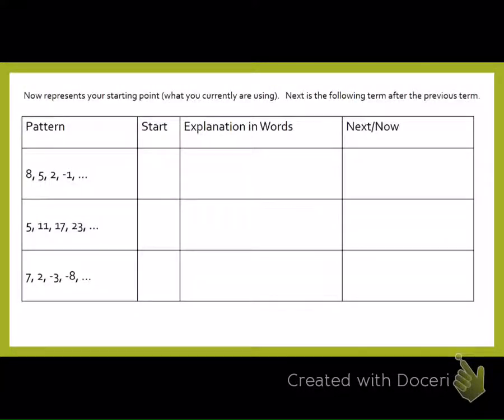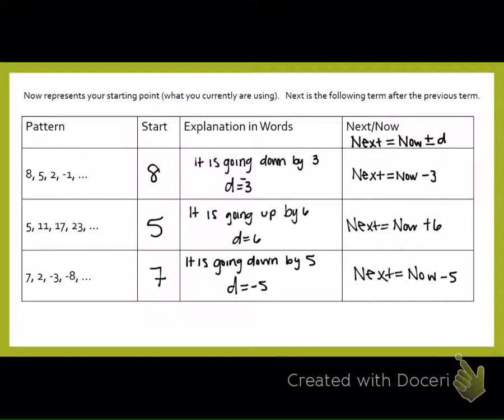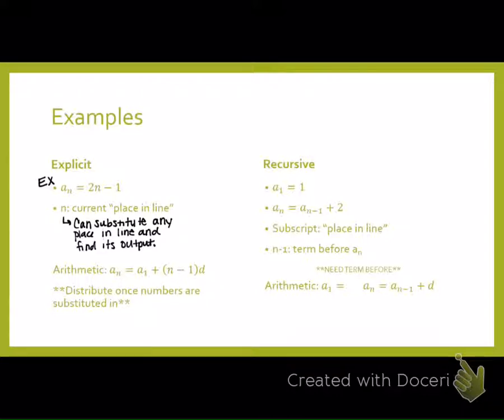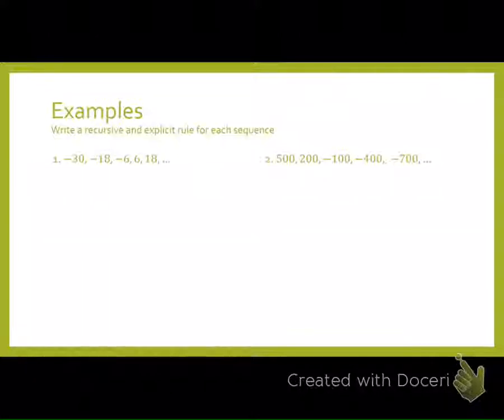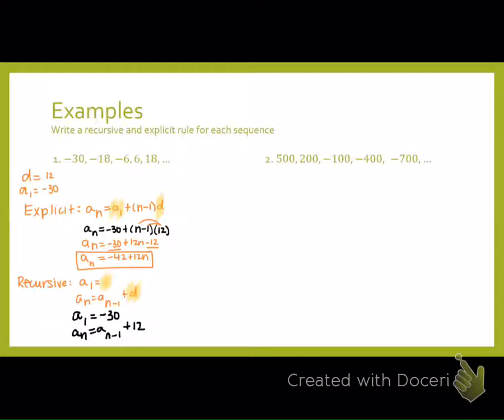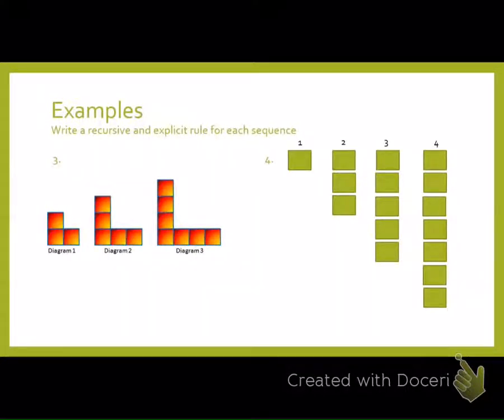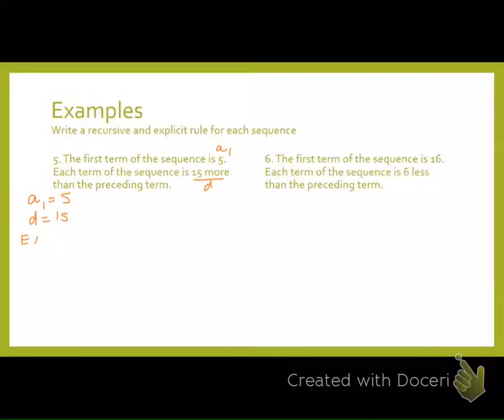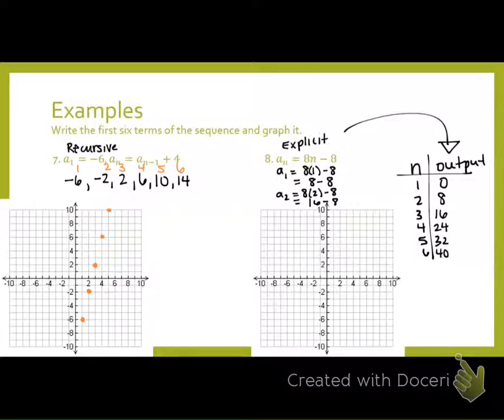Arithmetic Explicit and Recursive